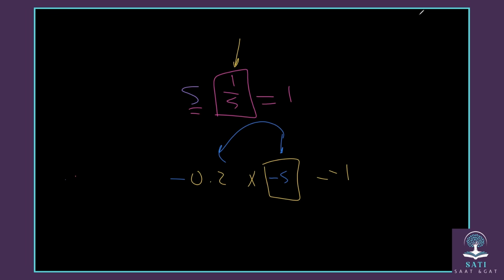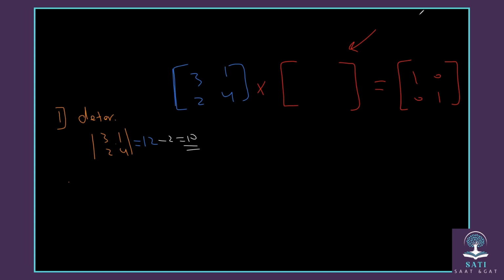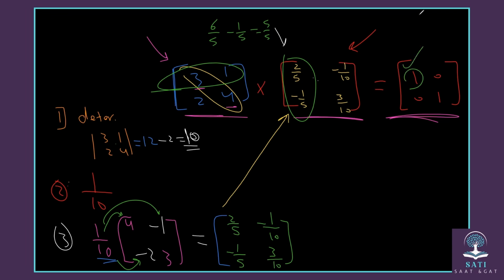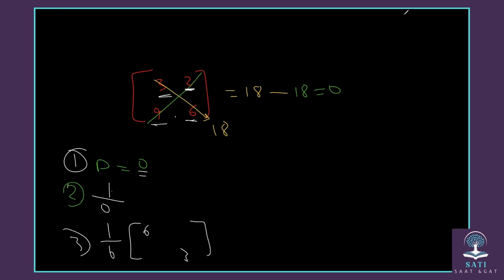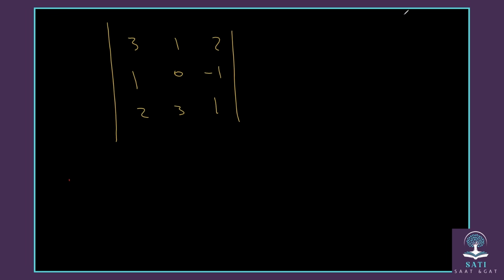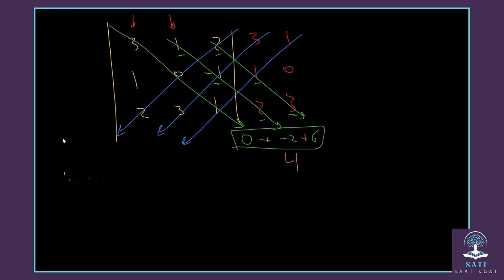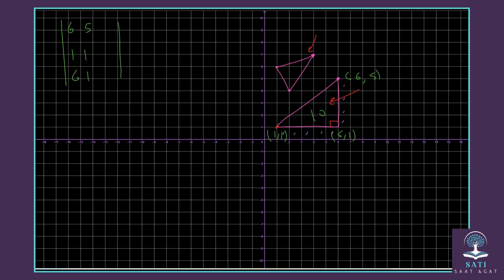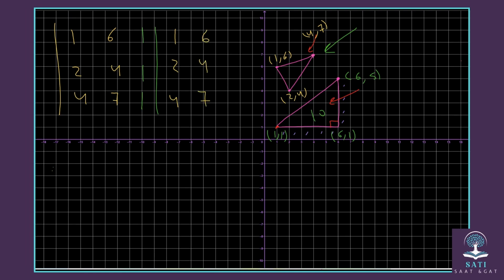SAAT Math || Determinant and matrix inverse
The First topic of the Eighth chapter of Math "Matrix and Determinant"

تحصيلي انجليزي